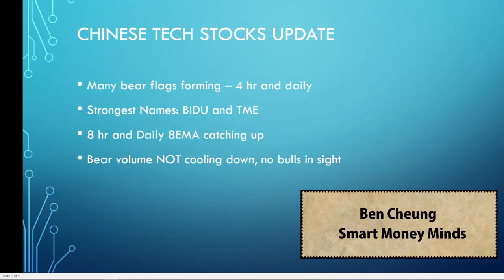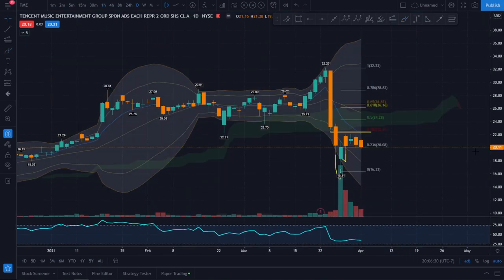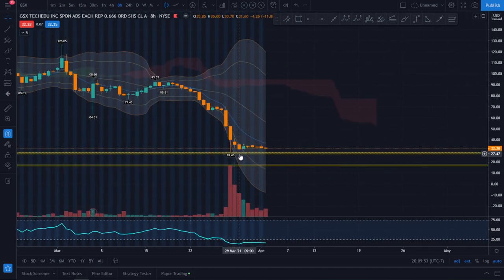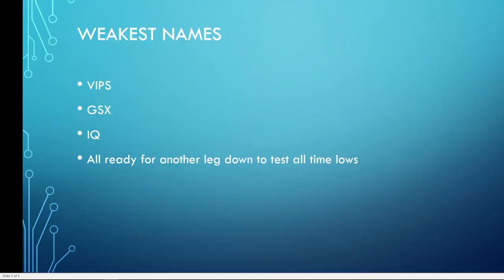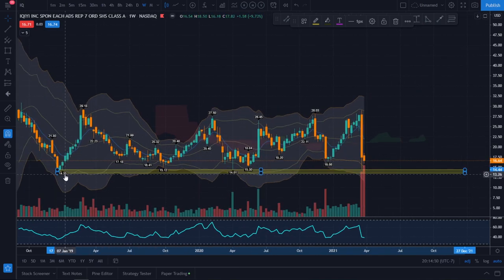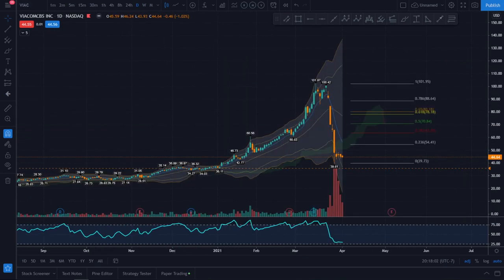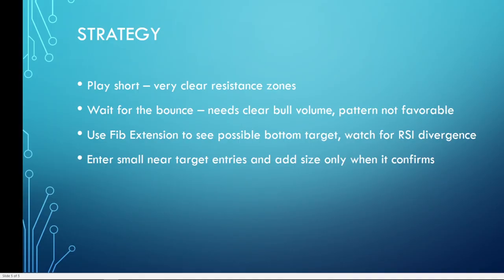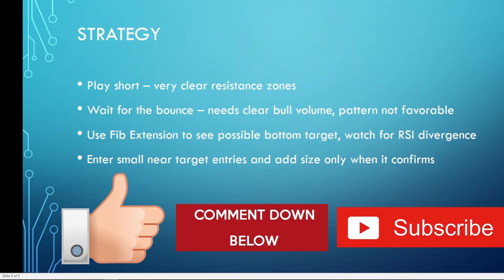Chinese Tech Stocks UPDATE & Strategy $TME $VIPS $BIDU $IQ $GSX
Chinese tech stocks took a heavy hit last week, but it’s not doing great this week either while the US market roars back up to a new all time high. There are huge opportunities here for a major bounce, but it hasn’t played out as planned. In today’s video, I’m going over how these Chinese tech stocks are reacting to the technical factors, and what to look for in the upcoming week. There’s also some good bounce plays with some US stock names as well. I’ve also included strategies on what you can do with these tickers.

All financial advice provided is to be taken at your own risk. SmartMoneyMinds.com is not registered as an investment adviser with any federal or provincial regulatory agency. The information contained within the Web site, including e-mail transmissions, recorded voice messages, and any other associated messages/media (hereinafter collectively referred to as “Information”) is provided for informational and educational purposes only. The Information should not be construed as financial advice and is not meant to be a solicitation or recommendation to buy, sell, or hold any financial instruments mentioned.